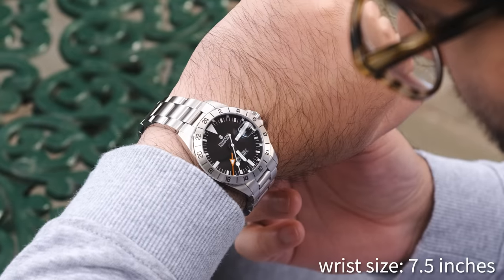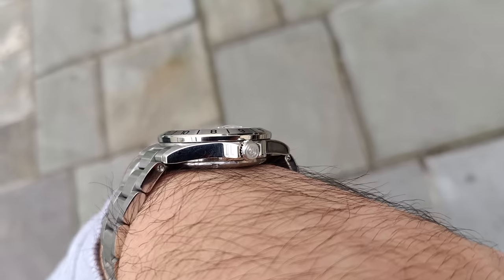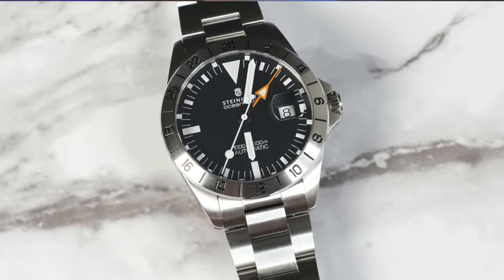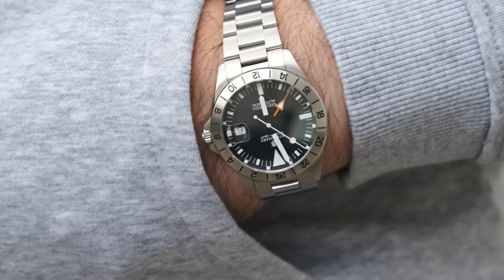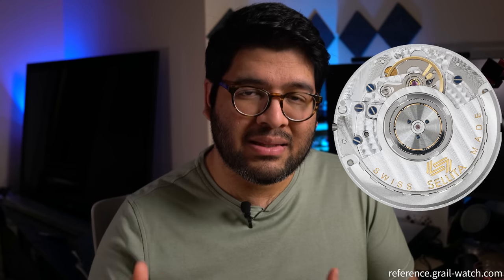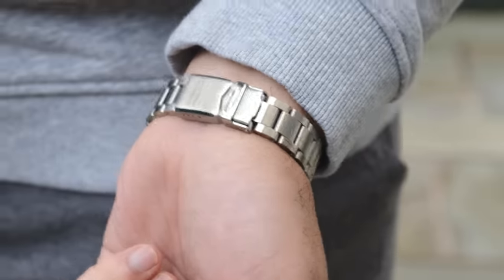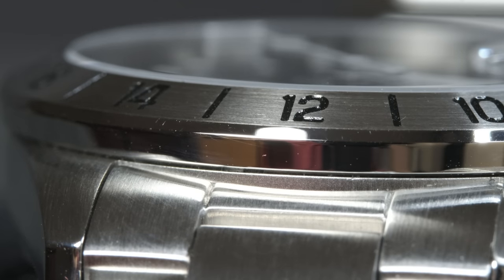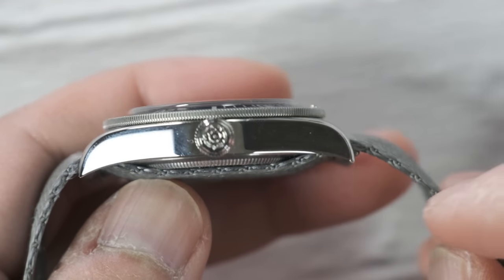Skip The Black Bay Pro? The $500 Steinhart Ocean 39 Vintage GMT Olko Edition Loves / Hates Review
The watch world was taken by surprise when Tudor announced the all new Black Bay Pro this year at Watches And Wonders. I don't think anyone was expecting Tudor to release an homage to the iconic Rolex Explorer II 1655 aka the Freccione and "The Steve McQueen" (even though he never owned one). I happen to be a huge fan of the original 1655. In fact, I'm such a big fan of the watch that I bought the Steinhart Ocean 39 Vintage GMT Olko Edition which is a homage to the 1655 Explorer II.

This was my first experience with the Steinhart brand, and I must say that I am very impressed. I have owned this watch for about 5 months now and in this video I’m going to go over the things I love about it and what I hate about it. Overall it’s an incredible watch offering an experience that very few other watches can offer short of spending $30,000 on a vintage Rolex Explorer II. However, there is one issue that I hope can be redesigned by Steinhart.

Steinhart has long been known for their high quality homage watches alongside their own designs. The watch Ocean 39 Vintage GMT was made by Olko Watch Boutique in collaboration with Steinhart and it offers the perfect combination for a Explorer II homage. I wanted the full 1655 experience and the Olko Edition has crisp white lume, in a 39mm size so it feels like I’m putting on a NOS 1655 every time I wear it. The other versions from Gnomon Watches either have yellow fauxtina or they are 42mm.

Link to the San Martin SN007

Link to the San Martin Store

I own too many versions of each strap:
The most comfy NATO straps (the one on my BB58 925)
Stretchy and easy pass through strap
The strap that works when nothing else works
The best rubber straps
The most versatile leather straps
The most comfy canvas strap ever

TIME STAMPS:

The Steinhart Ocean 39 Vintage GMT Olko - 00:00
Dimensions - 01:16
Loves: The Rolex 1655 Look And Feel - 02:12
Side Note: The Homage-ness Of It All - 04:28
Loves: Value And The Movement - 05:44
Loves: The Bracelet - 07:22
Loves: The Bezel And Case - 09:10
Dislikes: The Floating Straight Lugs - 10:18

DIMENSIONS:

Case width: 38.6mm
Lug width: 20mm
Bracelet at clasp: 16.0mm
Bracelet taper: 4mm
Lug to lug: 47mm
Bezel width: 39mm
Dial width: 31.5mm
Case thickness: 12.6mm
Midcase thickness: 4.7mm
Bezel height: 3.9mm
Crown diameter: 6.5mm
Crown height: 2.9mm
Weight: with bracelet: 155 grams
Water resistance: 300m
Crystal: Sapphire
Movement: ETA 2893-2
Power reserve: 38 ish hours